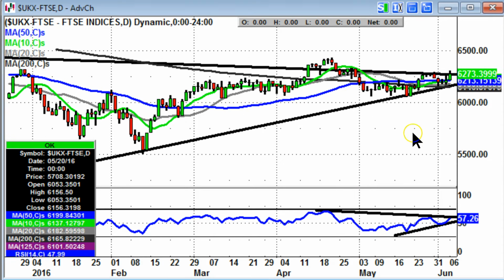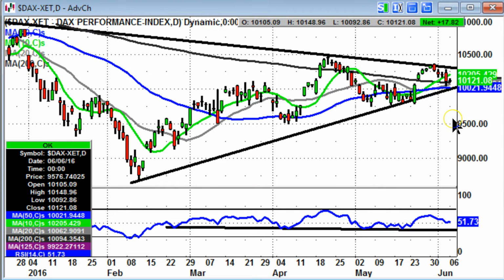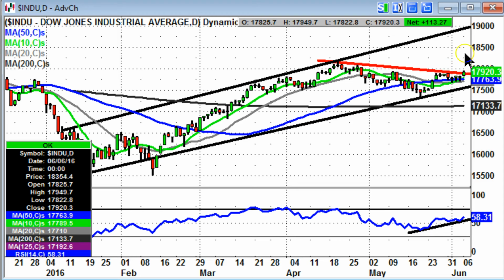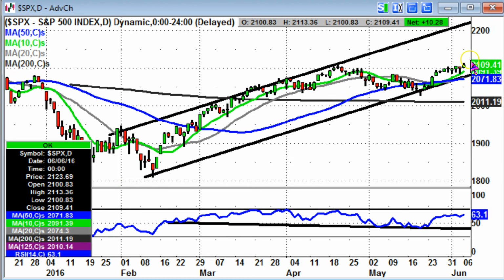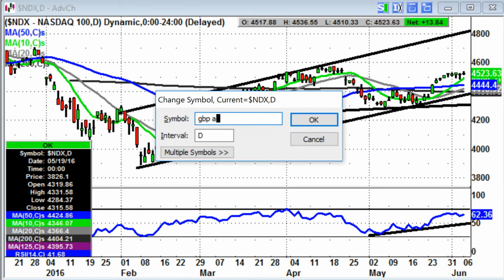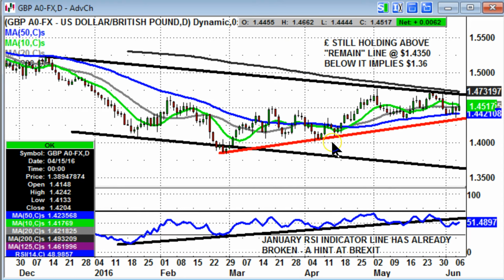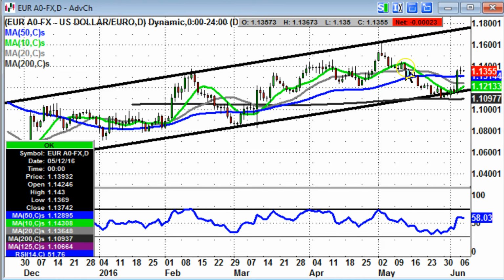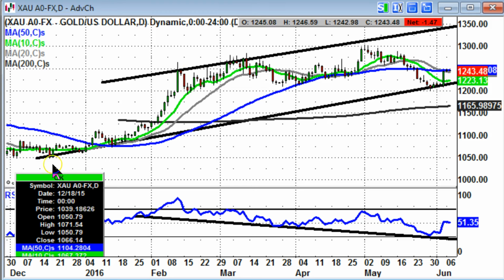TipTV Major Markets: 7 June 2016